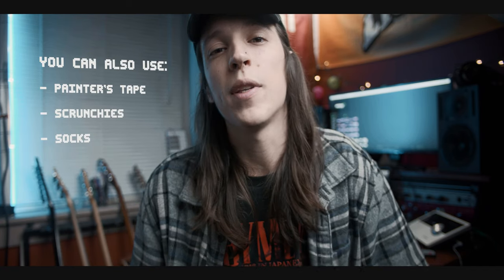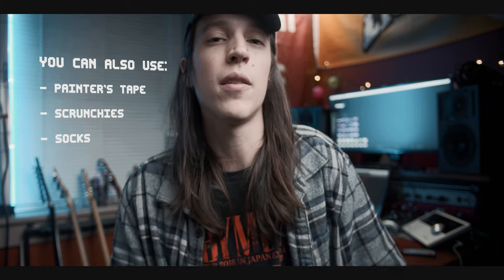Make any guitar sound better...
Make any guitar sound better without spending $.

Wanted to make a quick video on this tip/concept.  Optimizing the sound of your guitar by muting any unwanted noises... it's usually an easy fix and it can make a surprising difference.

Gear I use:

Favorite lens
Lens adapter
Favorite light
Best softbox
Softbox for small spaces
Audio interface
Favorite voice mic
Great voice mic
Favorite amp head
2nd favorite amp
Loadbox I use
Picks I use
Favorite overdrive pedal